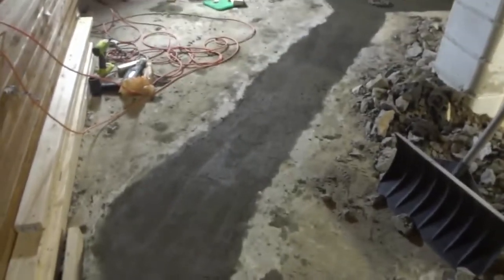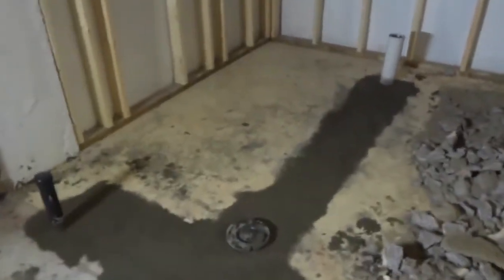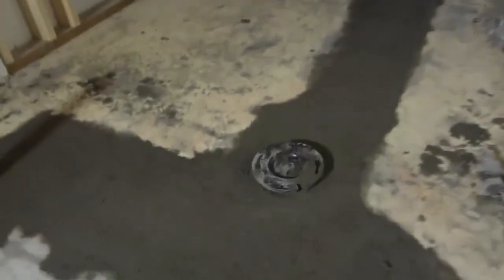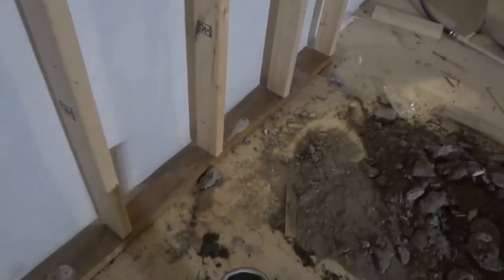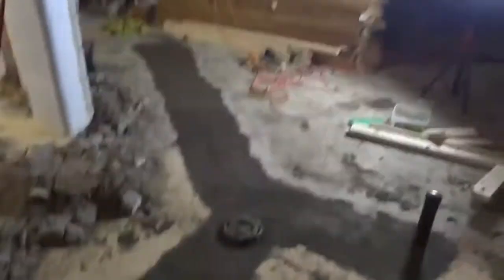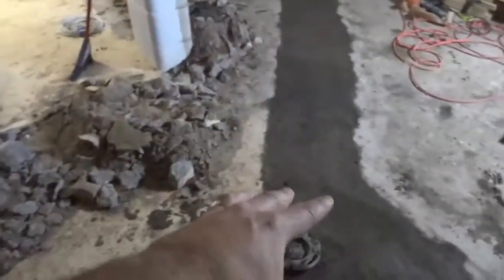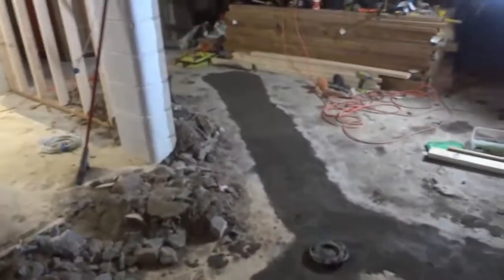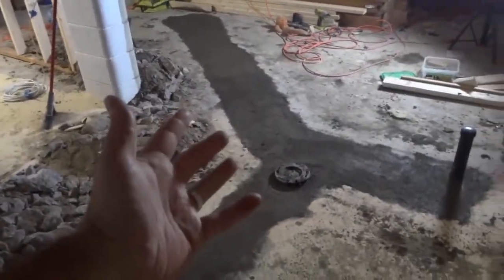Bathroom Drains Installed-DIY-Basement Renovation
In this video, I show you the bathroom drains in my basement. I am doing a basement renovation, and I am adding a bathroom to my house. I had to dig out the cement and dirt to accommodate for the new drains, and then I mixed cement and backfilled the area once the drains had been installed. I simply walk you through the bathroom area and show you the toilet, vanity sink, and shower drains!